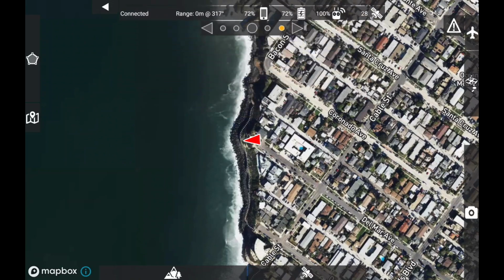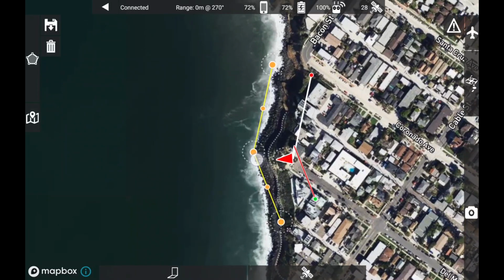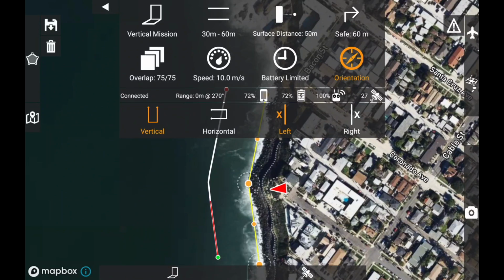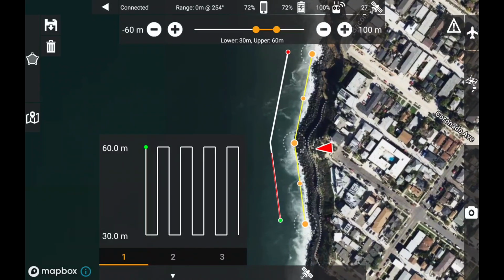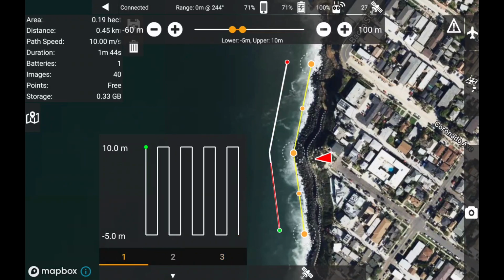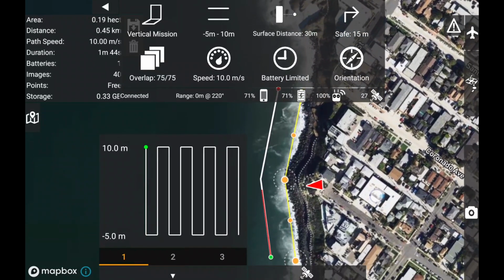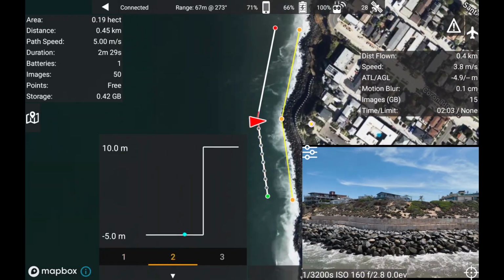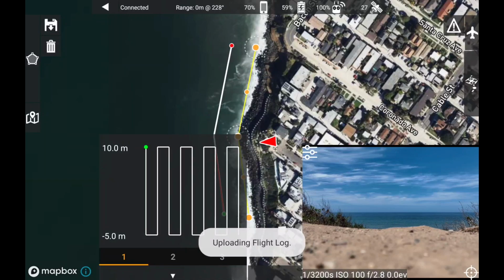Map Pilot Pro - Vertical Mission Type Beta demonstration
A nice sped up demonstration of the new vertical face mapping feature.